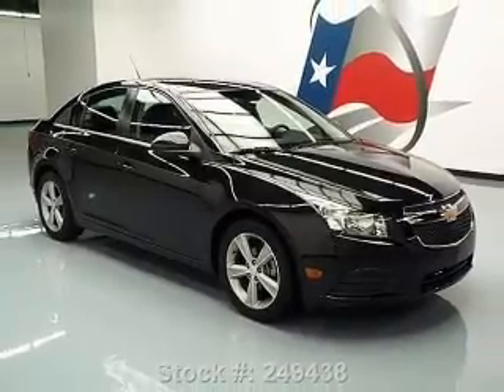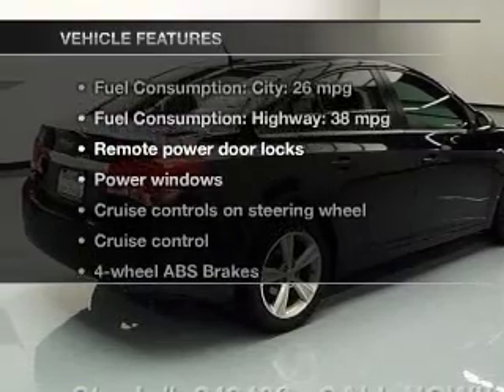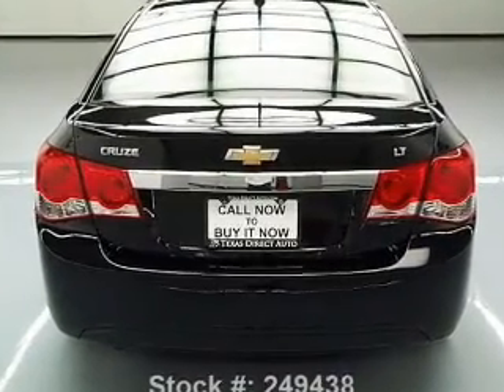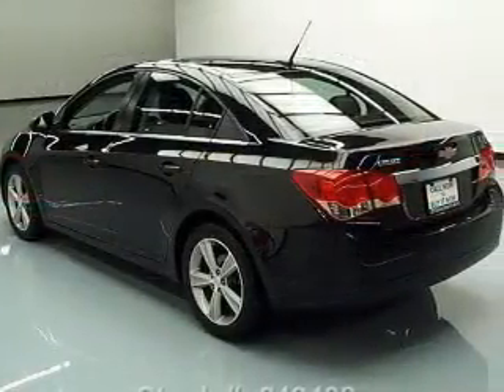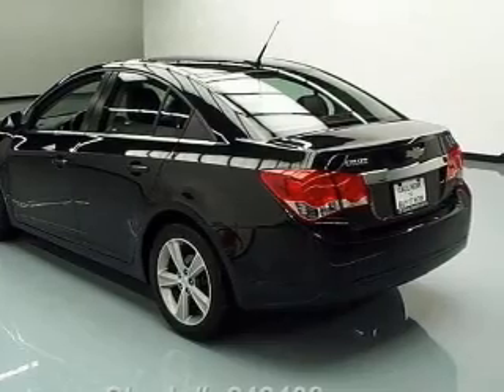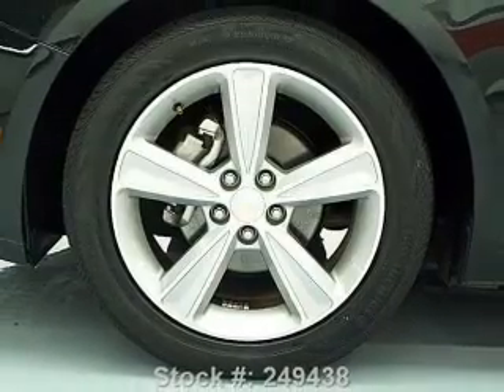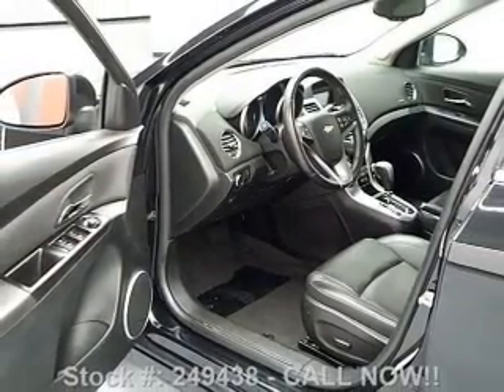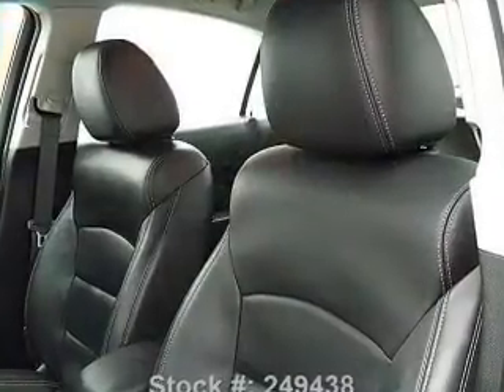2012 Chevrolet Cruze - Stafford TX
Year: 2012
Make: Chevrolet
Model: Cruze
Trim: 2LT
Engine: 1.4 liter inline 4 cylinder 16 valve
Transmission: Automatic
Color: Black Granite Metallic
Mileage: 30936
Address:
12053 Southwest Freeway